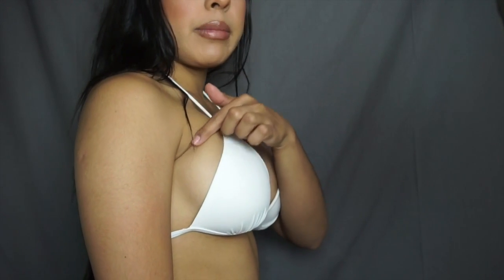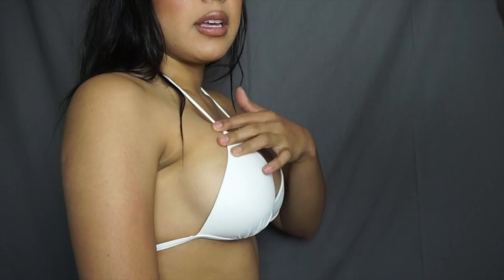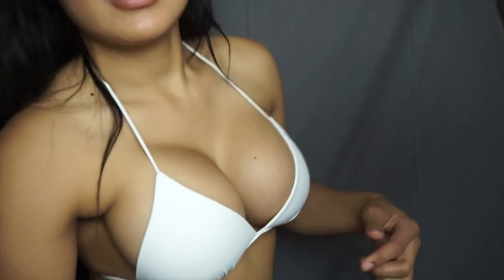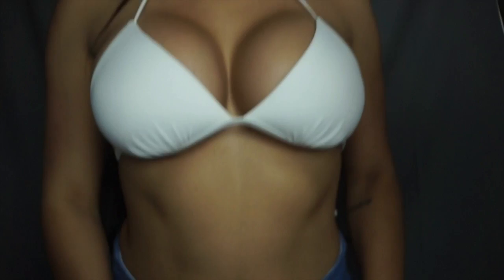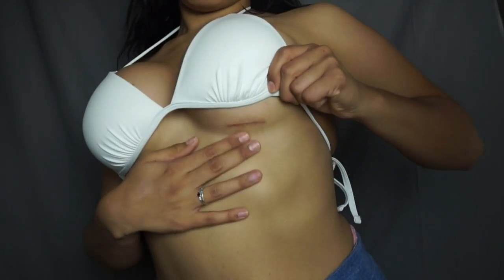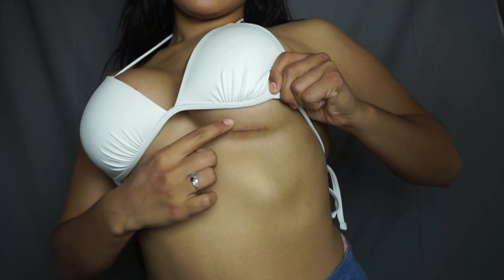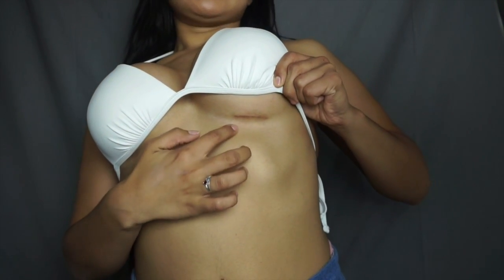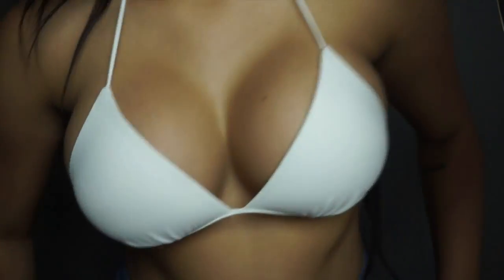Breast Augmentation Vlog [Three month update]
Hey guys!
I am back with my three month update. I hope this video helps some of you gain some insight on getting a breast augmentation. Love, Nina

Surgery Information:
Doctor: Dr. Colgrove
Location: Vinings Surgery Center, Atlanta, Georgia
Size: 400 cos
Type: Silicone
Incision: Under The Muscle